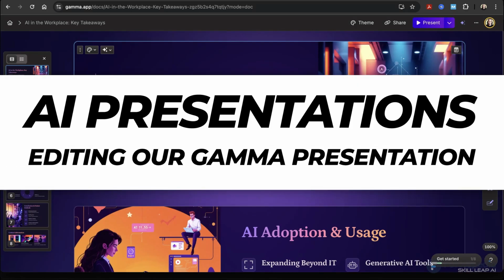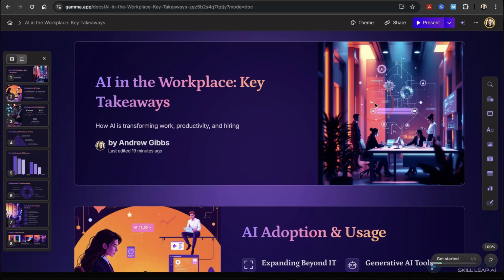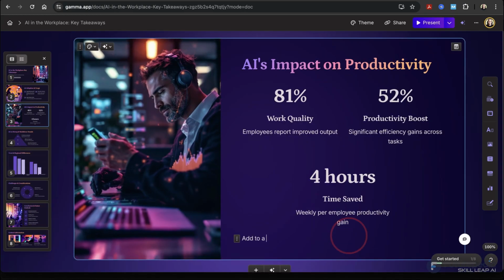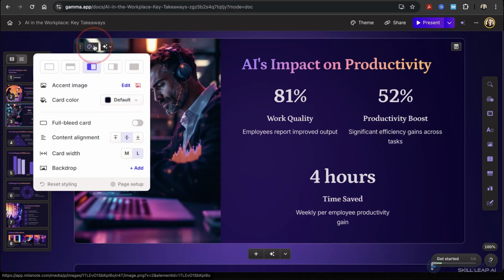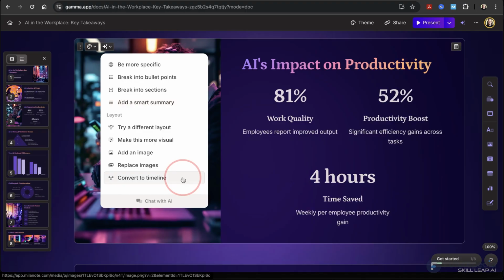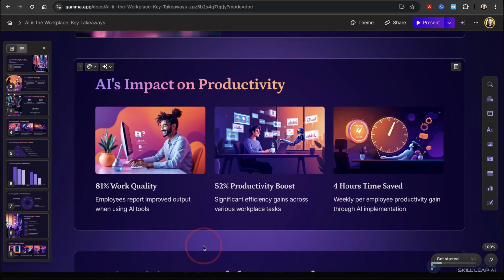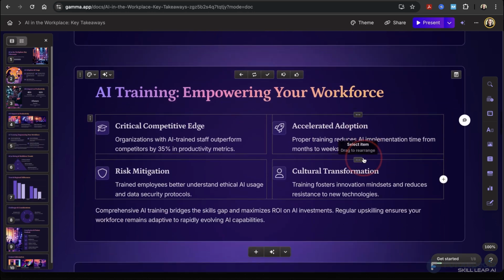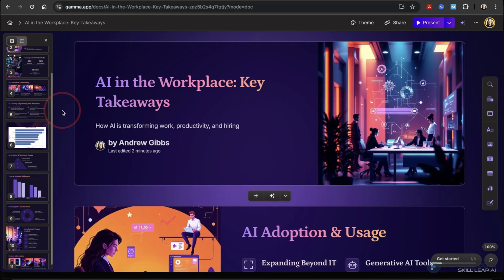Tutorial-9: Editing Our Gamma Presentation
This lesson covers how to refine and customize your AI-generated presentation using Gamma’s card-based editor. Learners will explore how to edit content, adjust layouts, add visuals, and use built-in AI tools to enhance their slides.

Editing in the Gamma Interface
Cards act as slides, while blocks are editable elements like text, images, and charts.
Use the left sidebar to navigate, the center to edit, and the right panel to add or adjust content.
Hover over any block to edit text or media. Use the three-dot menu to change styles or drag to reorder blocks.

AI-Powered Editing Tools
Select Edit With AI on any card to:

Expand or shorten content
Convert text into bullet points
Improve clarity or tone
Use Make This More Visual to enhance slide design with graphics
Each tool uses 5 credits per use on the free plan.

Adding and Managing Cards
Hover between cards to add a Blank Card, generate new content with AI, or insert a Template.
Reorder cards by dragging or split content by typing ---.
Add presenter notes by clicking the notepad icon on each card.

Uploading Visuals
To include charts or images:

Add a Blank Card
Insert an Image Upload block
Upload an image from your device
Use Card Styling to align visuals with your presentation theme
Gamma’s intuitive editor makes it easy to fine-tune your presentation, personalize visuals, and enhance clarity. In the next lesson, you’ll learn how to build a new presentation using an existing PowerPoint file.